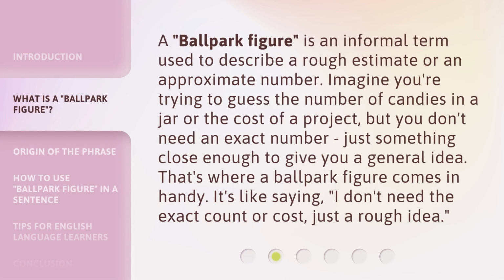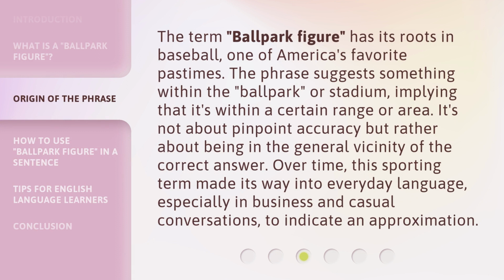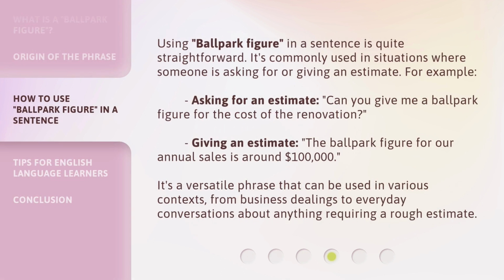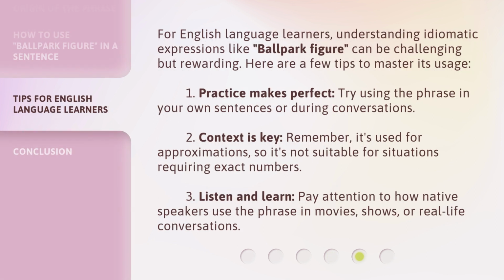Unlocking the Mystery of "Ballpark Figure"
Cracking the Code: The Ballpark Figure Mystery Revealed • Join us as we uncover the secrets behind the elusive 'Ballpark Figure' idiom and its true meaning. Don't miss out on this intriguing revelation!

00:00 • Introduction - Unlocking the Mystery of "Ballpark Figure"
00:38 • What is a "Ballpark Figure"?
01:09 • Origin of the Phrase
01:43 • How to Use "Ballpark Figure" in a Sentence
02:19 • Tips for English Language Learners